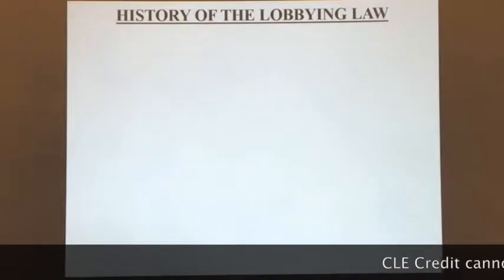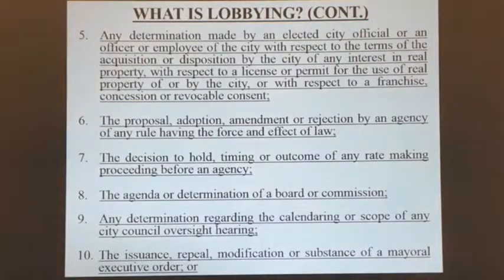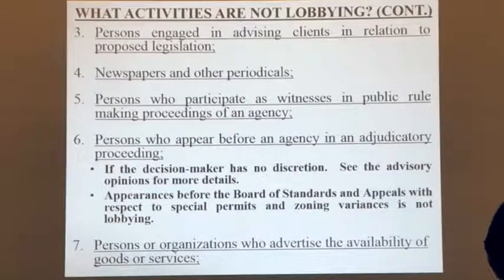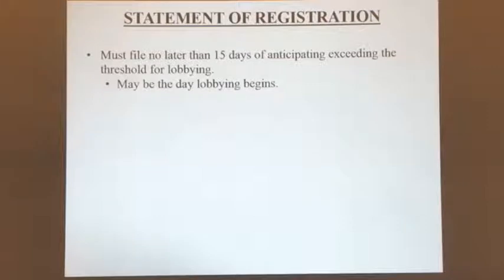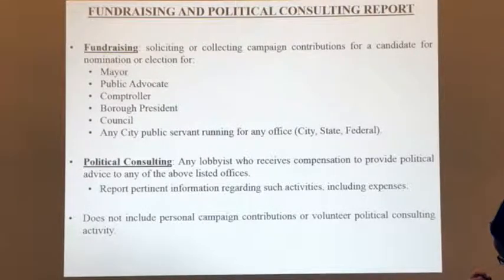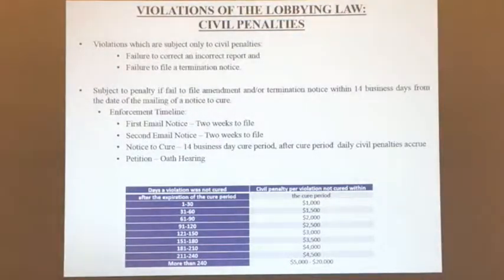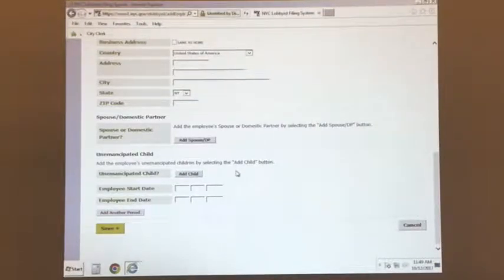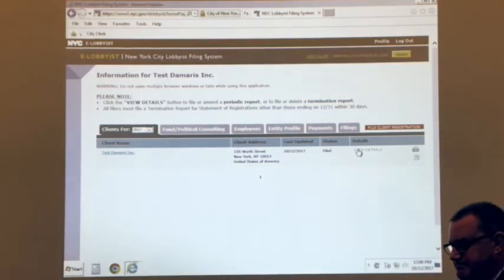Mandatory Training Program Video - Lobbyist/Client Filer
Mandatory Training for Lobbyist/Client filers